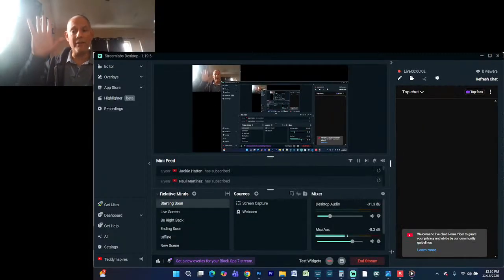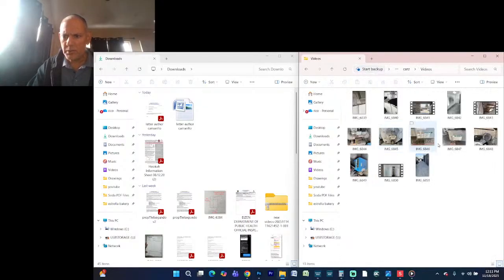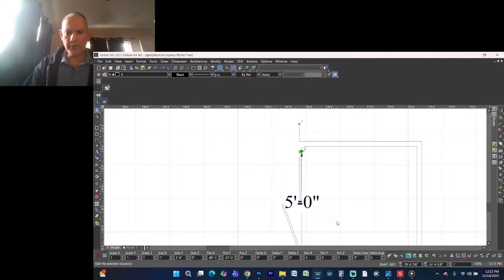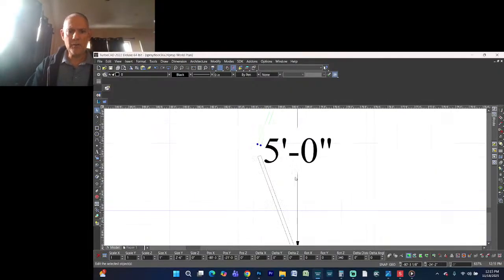PEPRC adding door to outdoor shed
How to add door to an outside shed